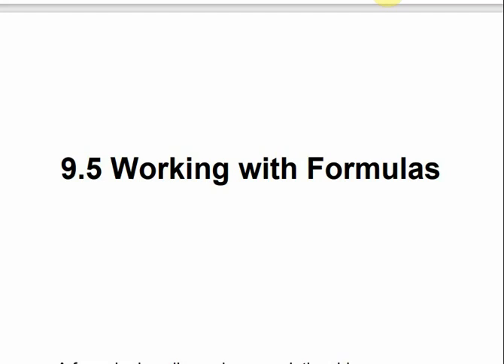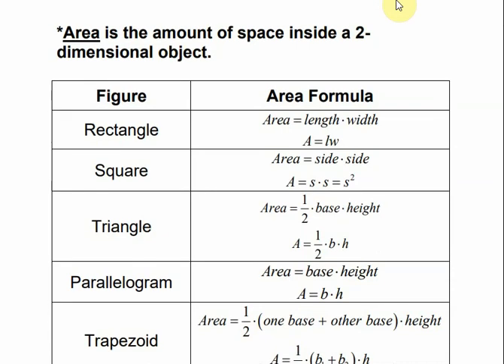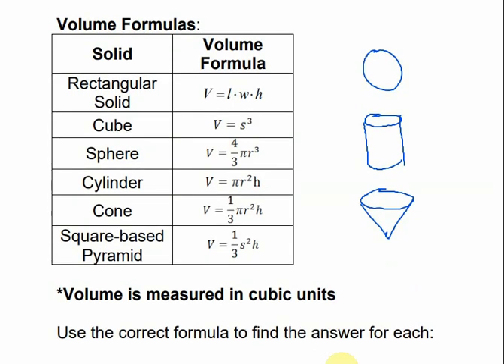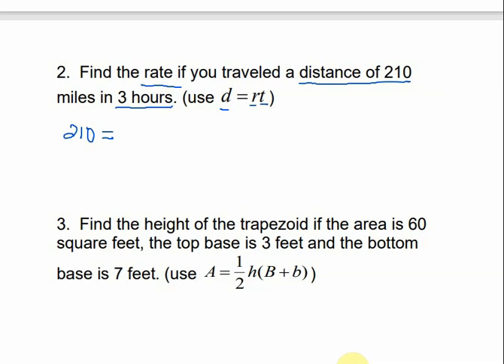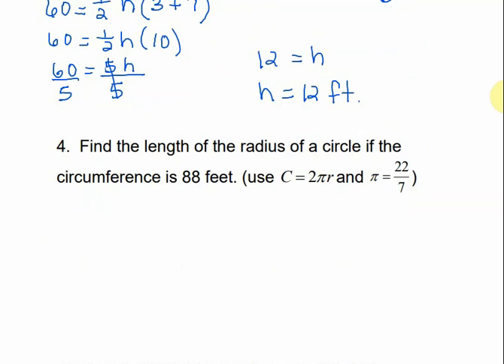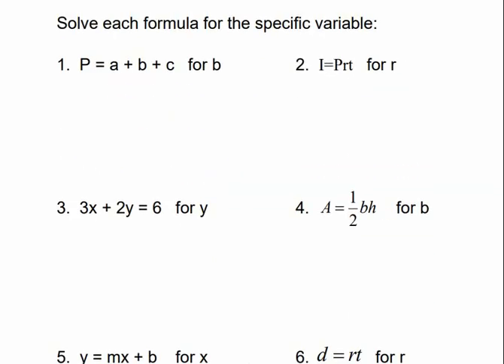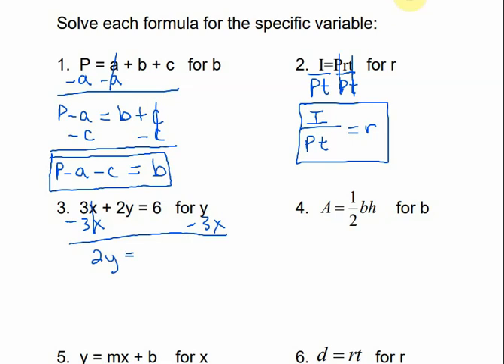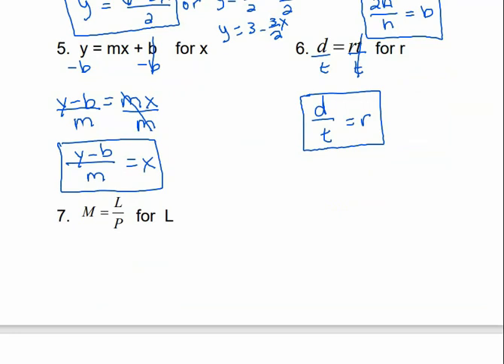Math 098 9.5 - Working with Formulas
This lesson explains how to solve formulas when given the missing variables.  Also, this lesson explains how to solve formulas for specific variables.